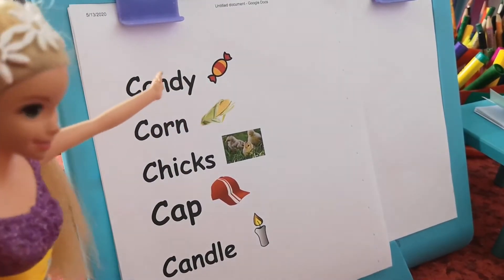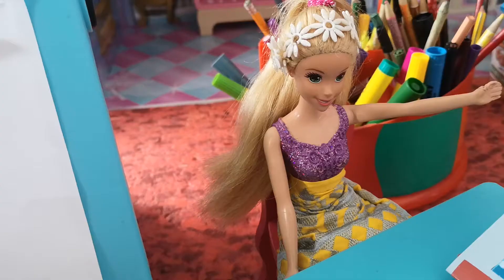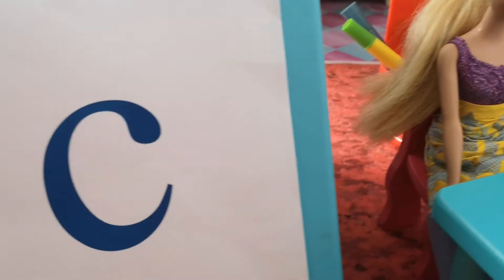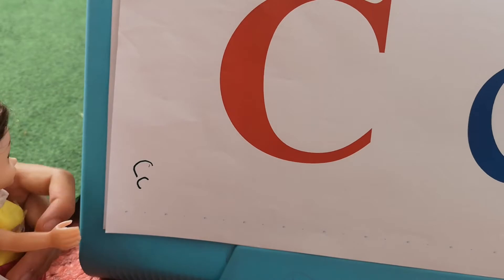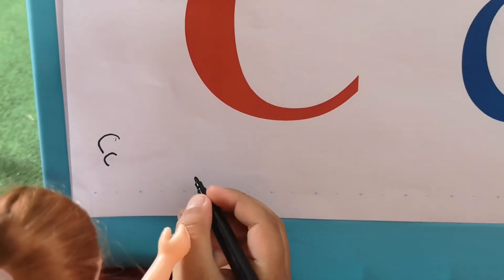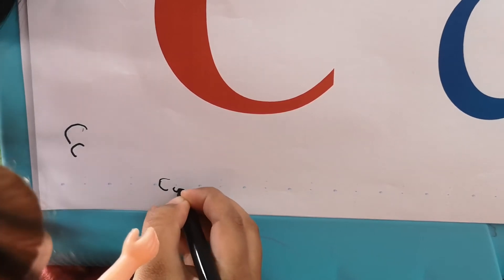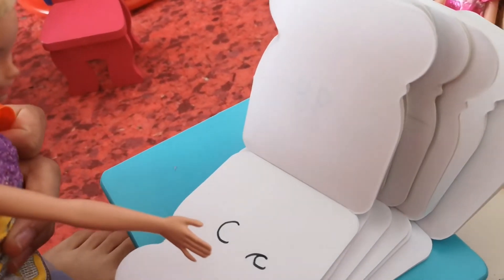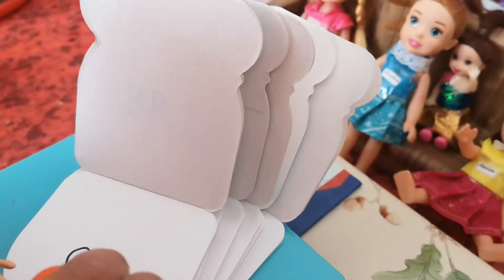Learn the Letter C with Dolls - Dolls in Wonderland UK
Our Channel is about Dolls having fun and studies in Wonderland.